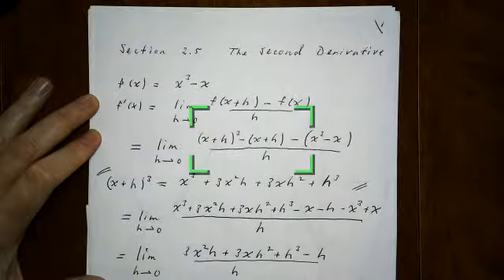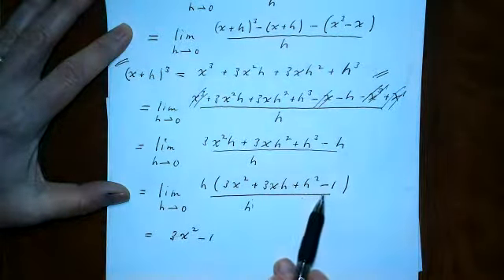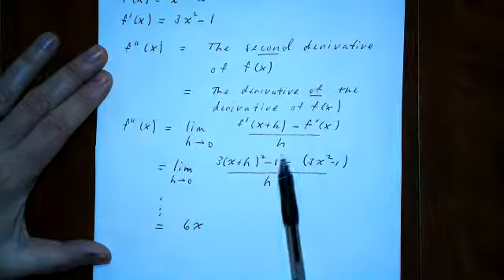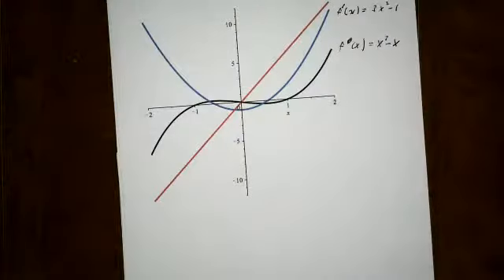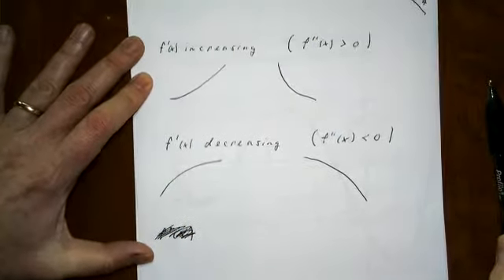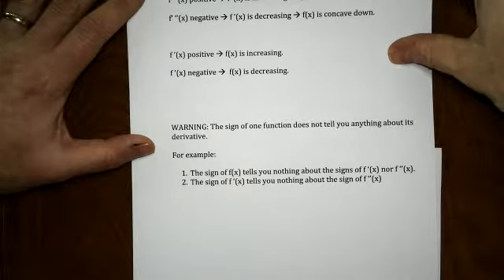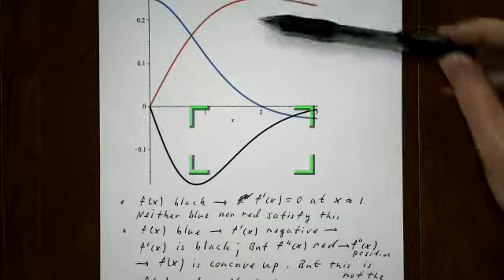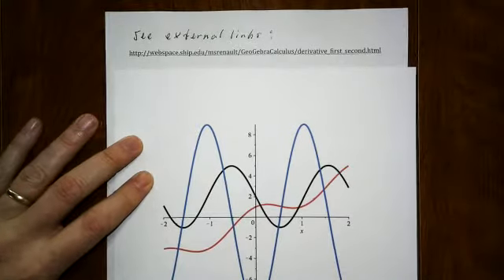The Second Derivative